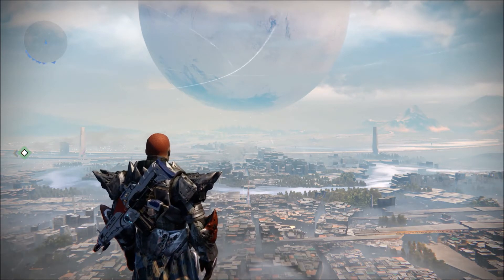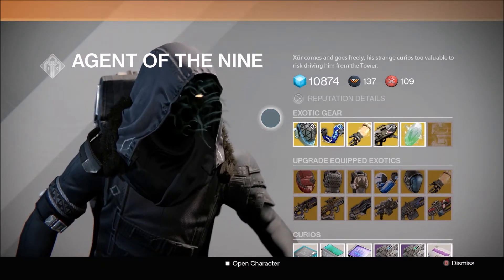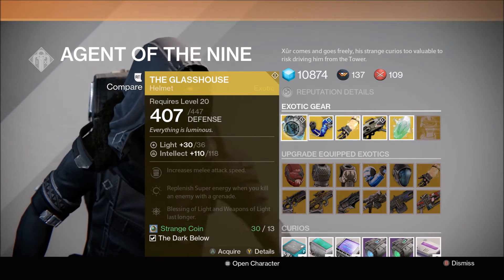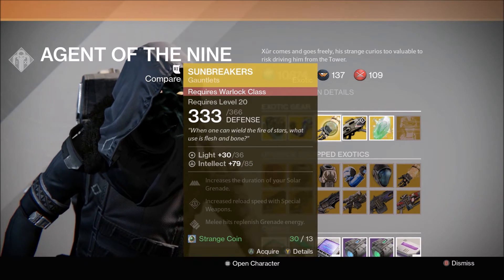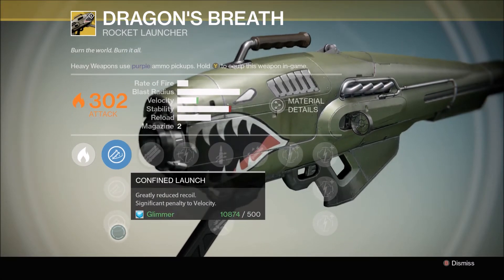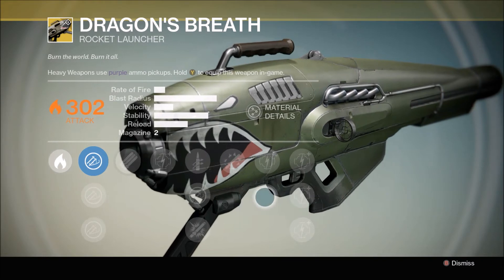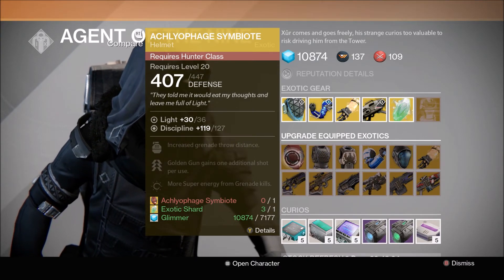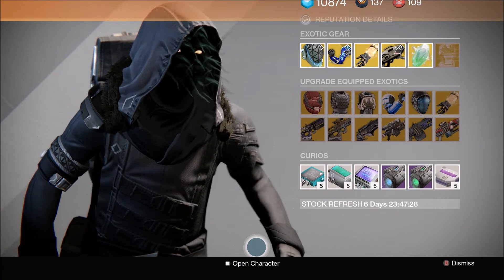Destiny - Xur Location and Inventory for 4/3/2015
Xur is back in the tower. and he's brought back his disappointment after several good weeks and great weapons. Unless you are a brand new player to the game, you can pretty much pass on anything he has this time around and start saving up those coins for House of Wolves!